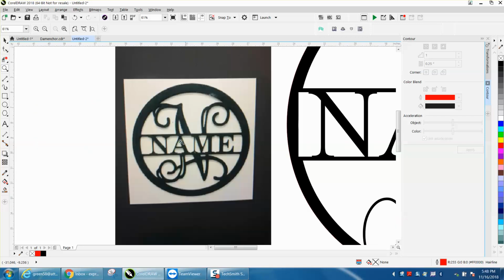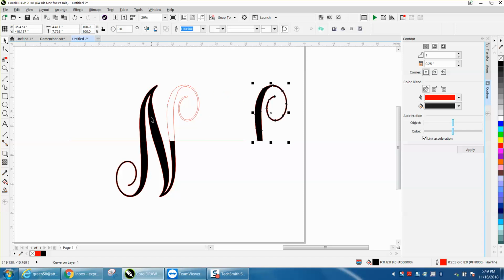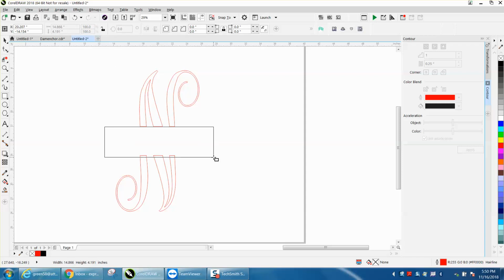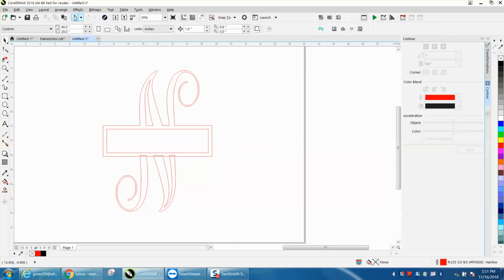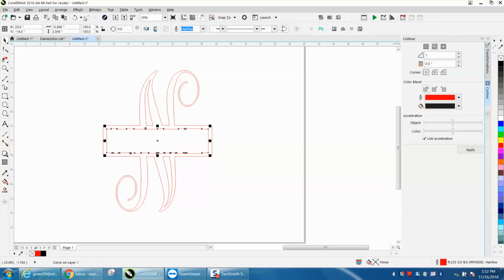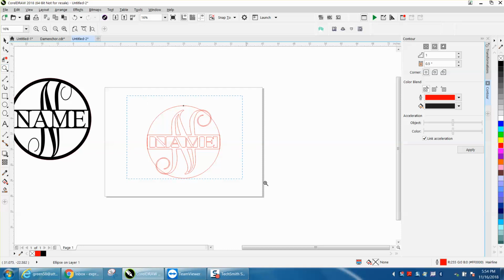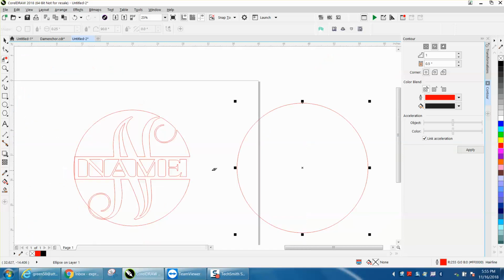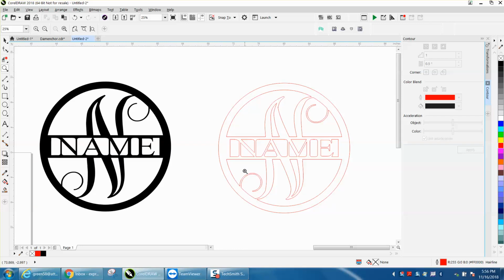Corel Draw Tips & Tricks Name and Letter in a circle